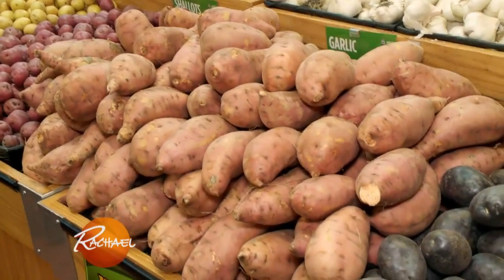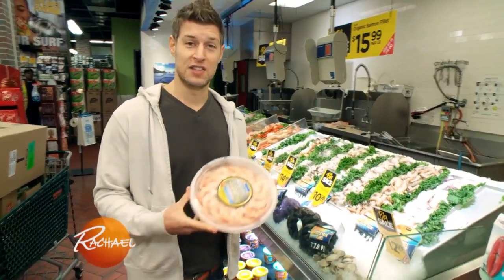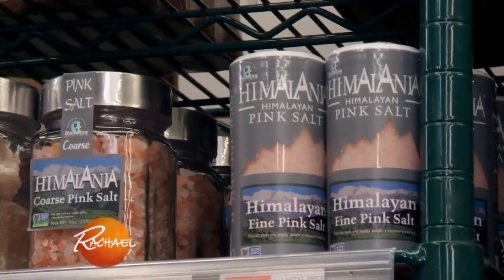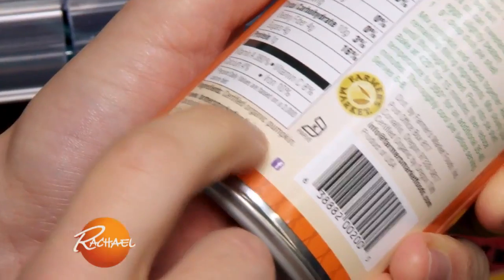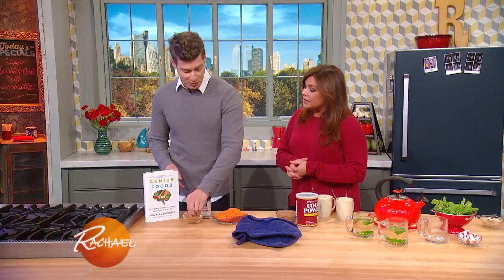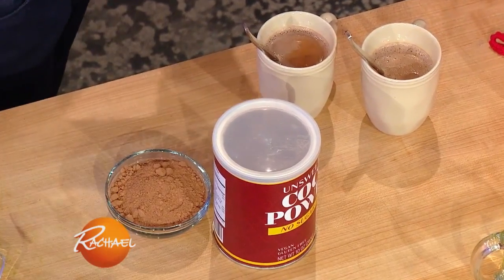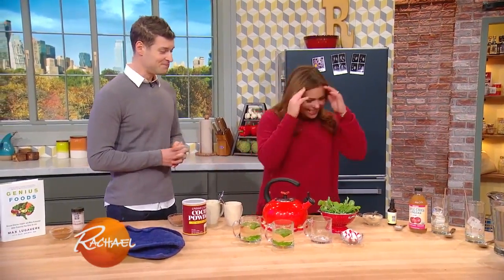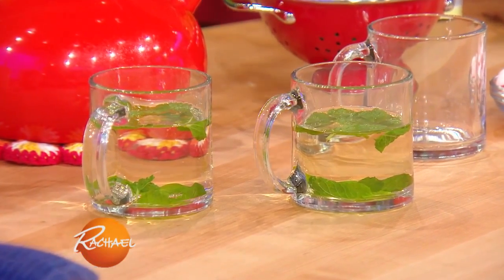Genius Foods Author Max Lugavere On 12 Holiday Ingredients That Will Help Boost Your Health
Yes, calories still matter, but here’s some good news: many classic holiday recipe ingredients are actually loaded with health benefits.